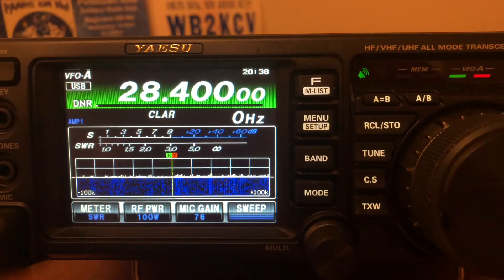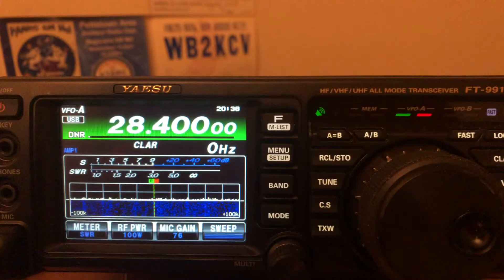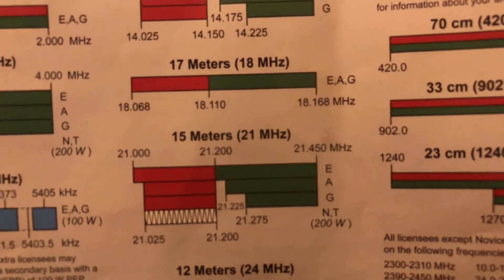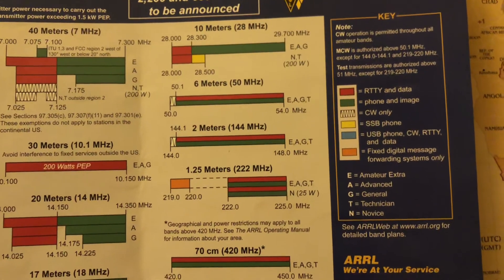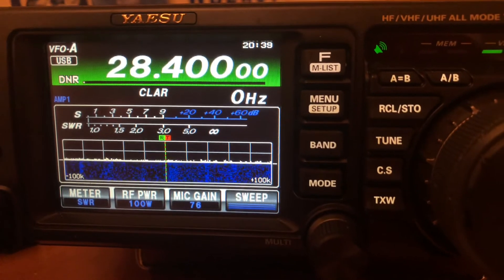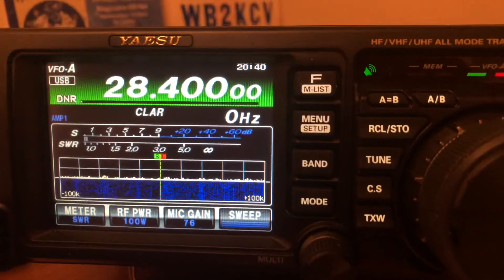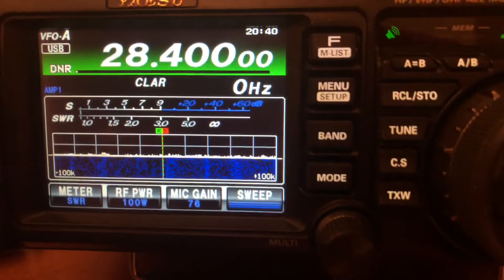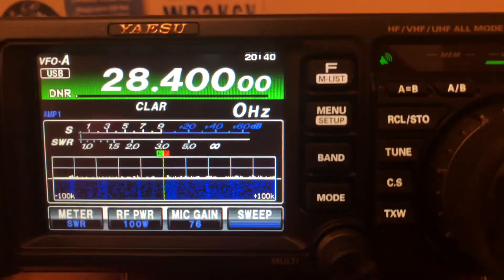Solarcon Imax 2000 Good on 10,12,15,&17 meter bands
Found out yesterday that the max is better than I thought.   I was able to work station on four different Hf bands. Mostly on the WARC bands.  Really excited about this.